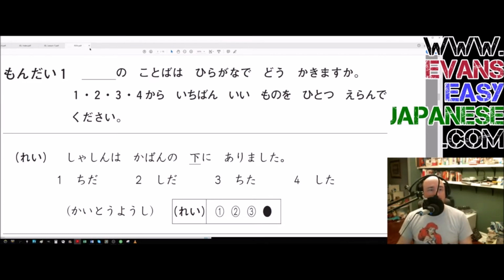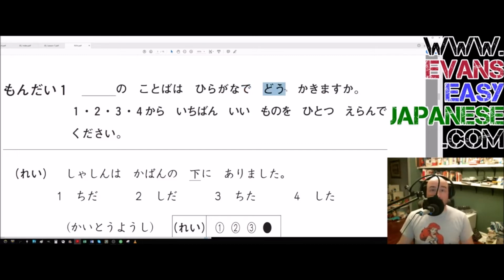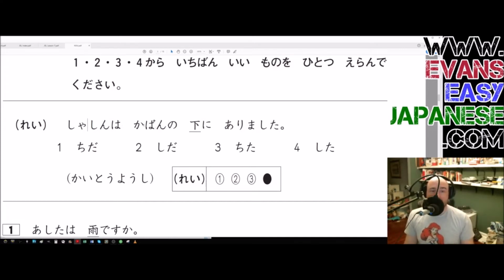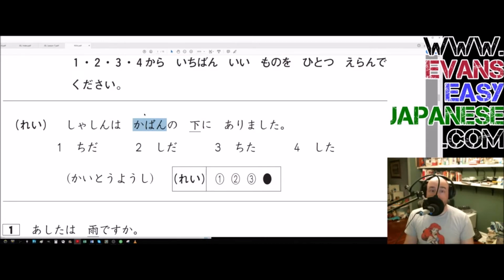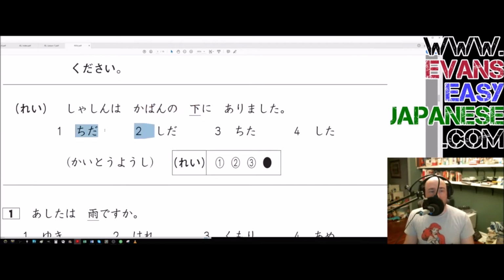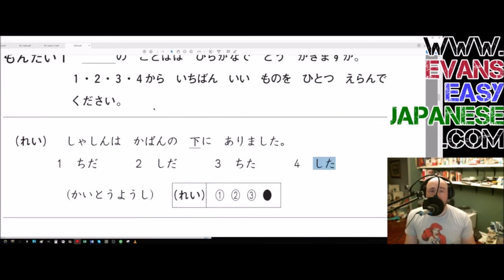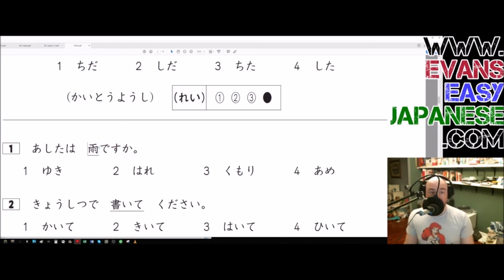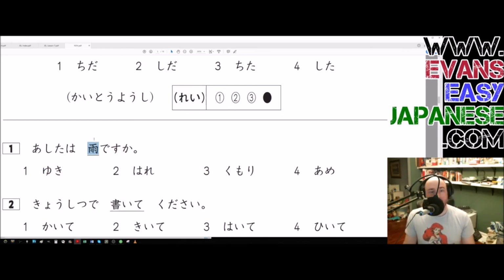JLPT N5 #59 Rain, Snow, Clouds, or Shine -- Kanji Vocab